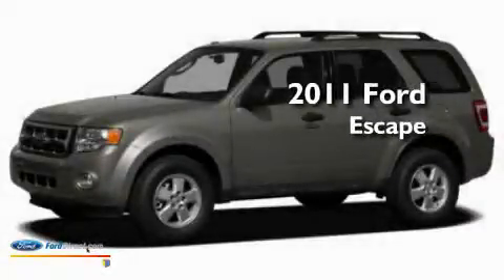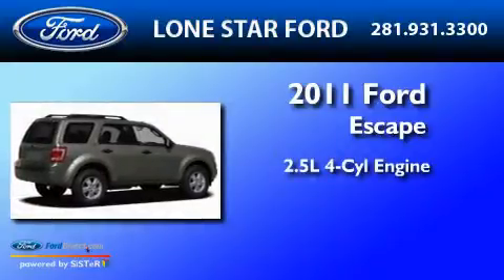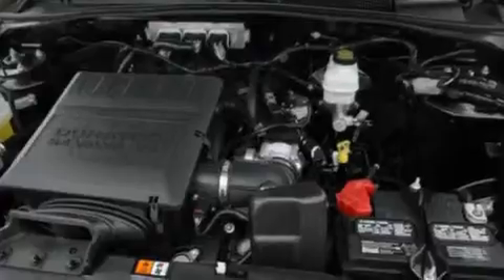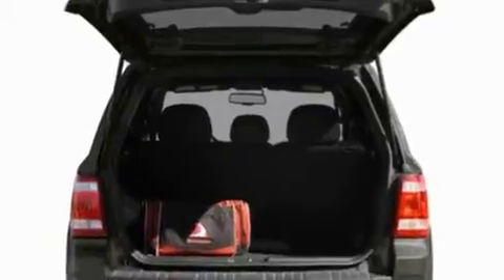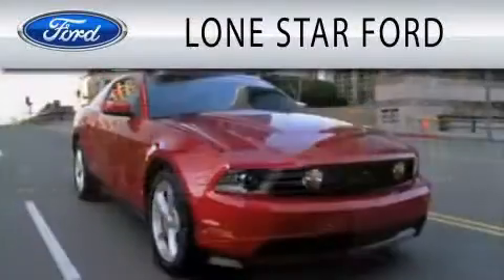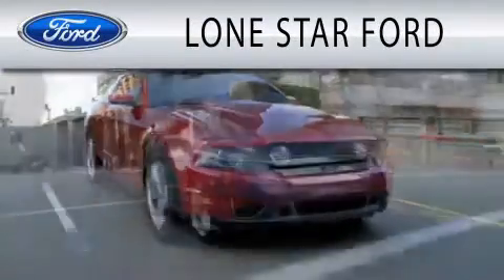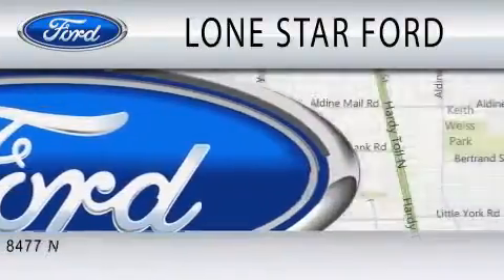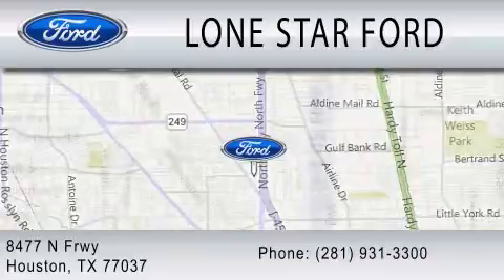2011 FORD ESCAPE TX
Year : 2011
 Make : FORD
 Model : ESCAPE
 Engine : 2.5L I4
 Trans . : MANUAL 5SPD
 Exterior : GOLD LEAF METALLIC

 Stock : BKC50914